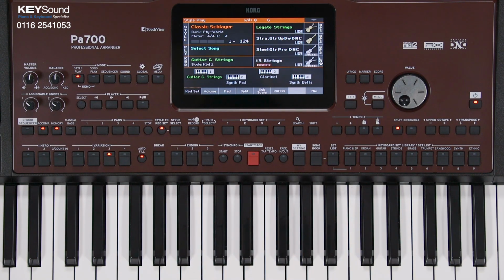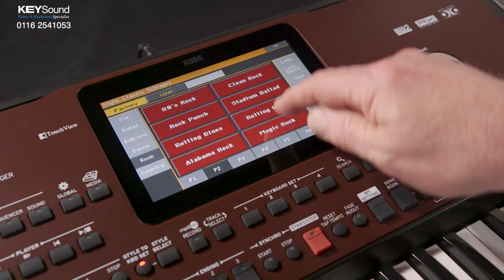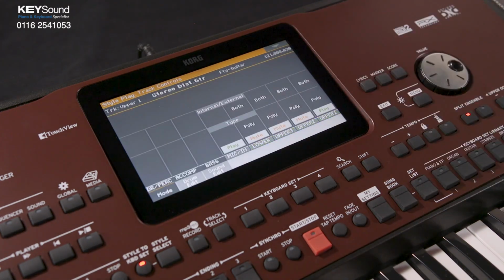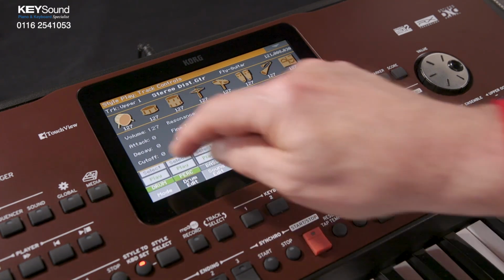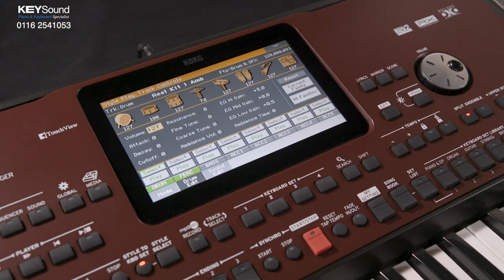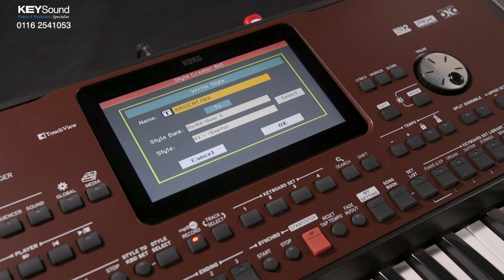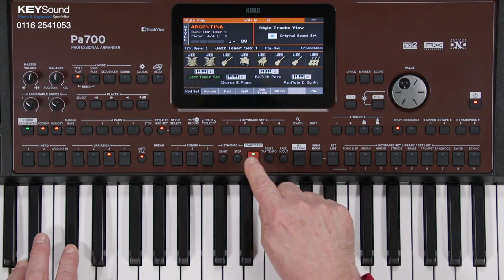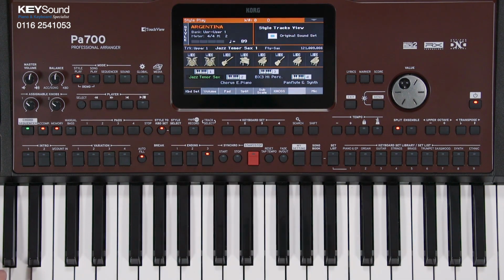Korg Pa700 Part 3- The Styles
Part 3 of a 9 part series of video manual instructions for the Korg Pa700

Keysound stocks both the standard Pa700 as featured in this video and the Pa700 Red special edition which is exclusive to us here in the UK.